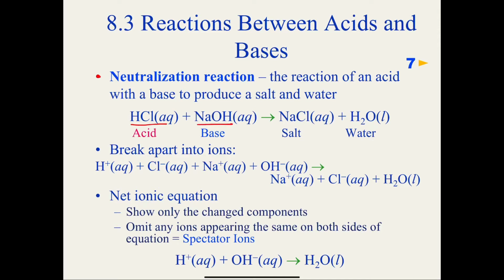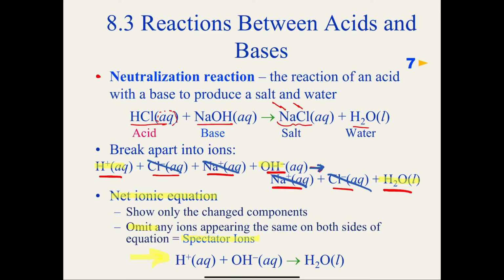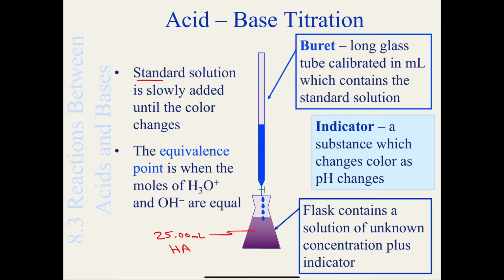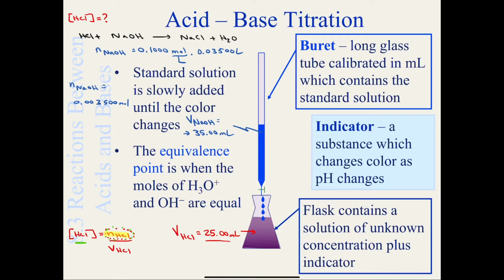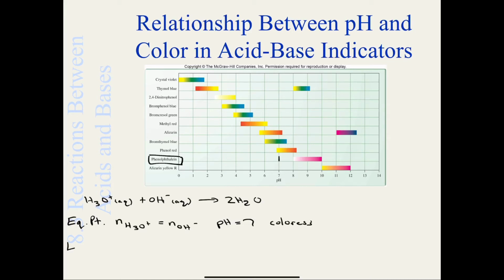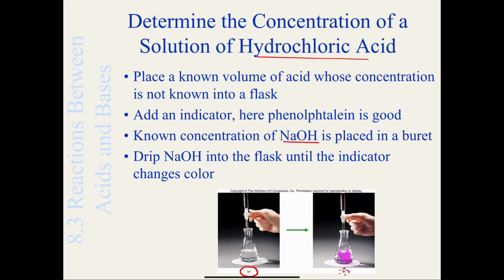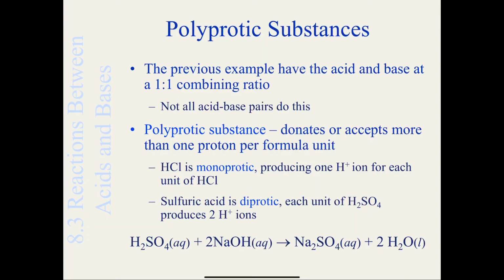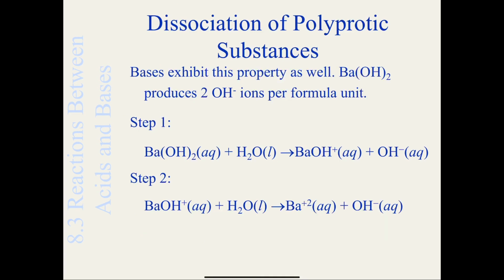CHE 101, 8.3 Reactions Between Acids & Bases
Mr. Deon